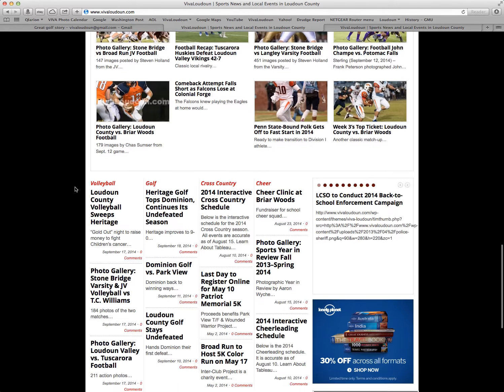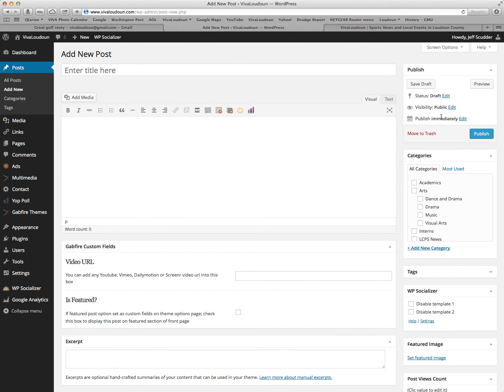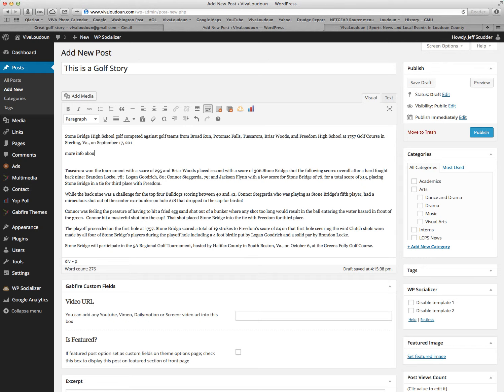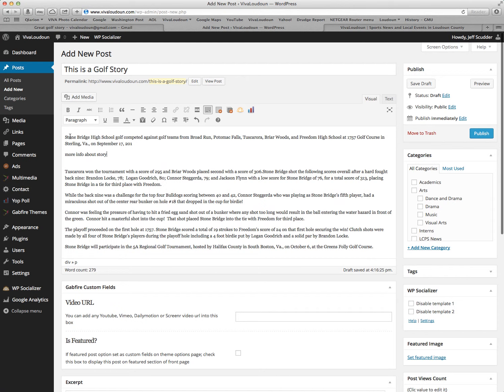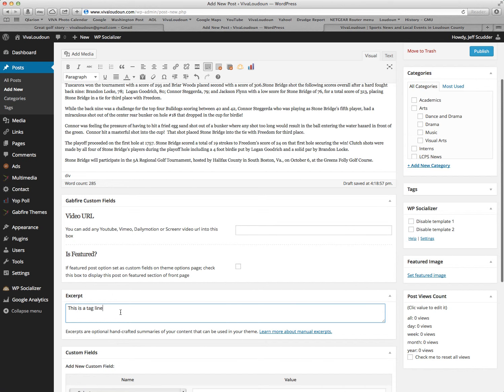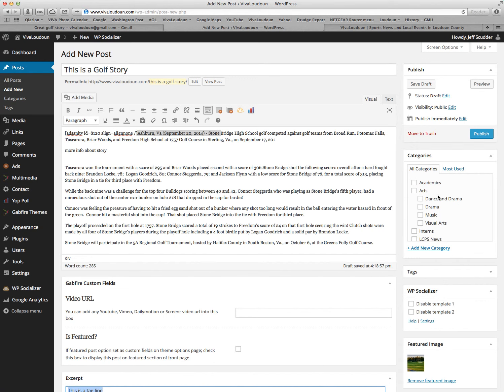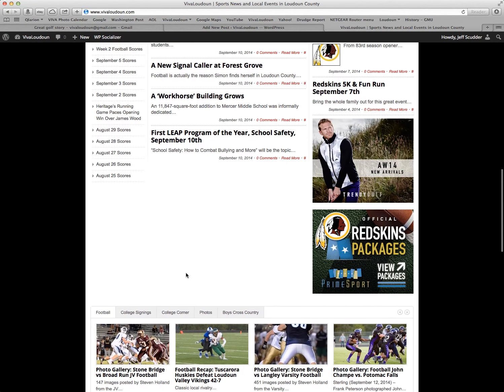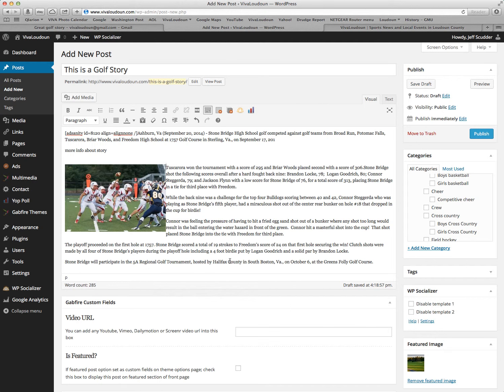Creating a post